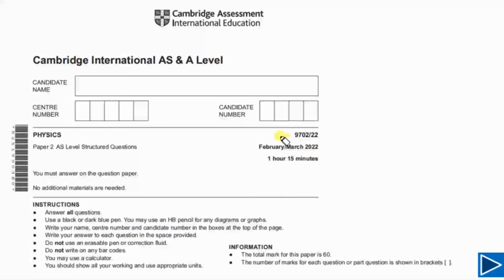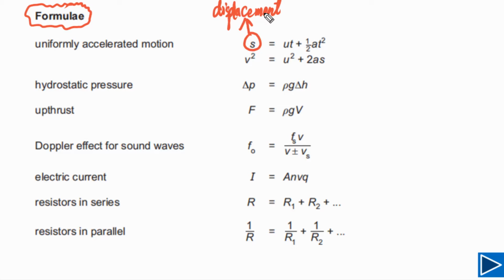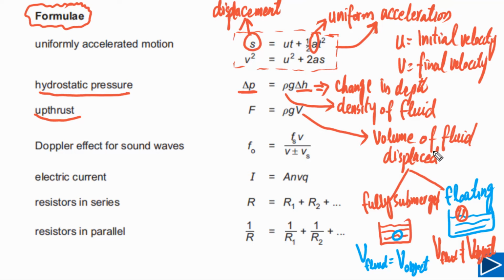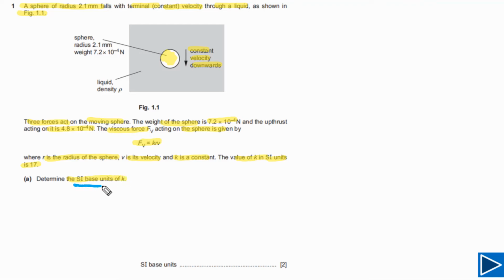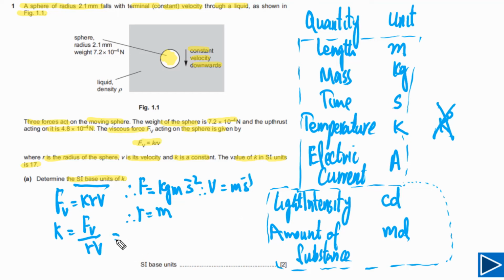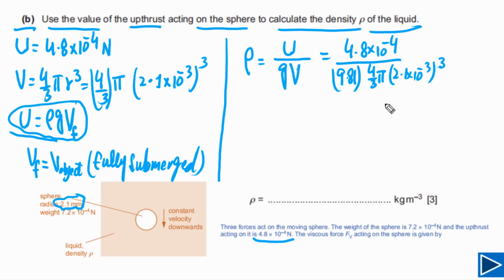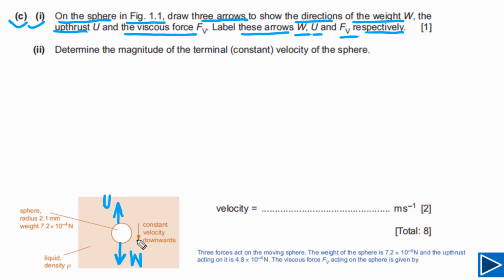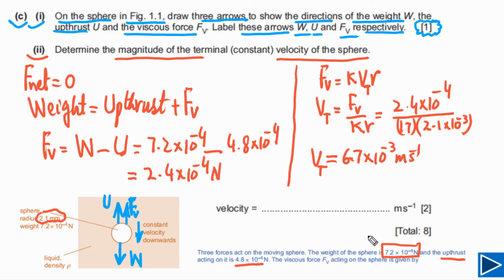CIE A Level Physics Paper 2 Solution -2022 February March 22-9702FM22 22 Q01-Measurements